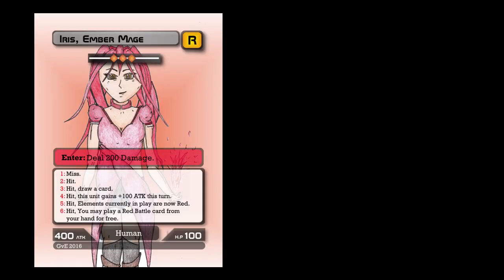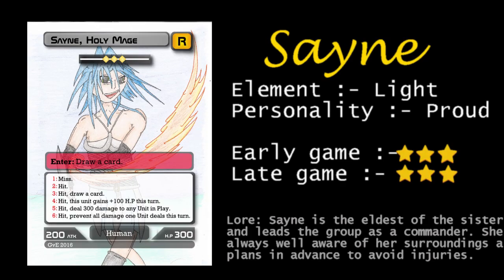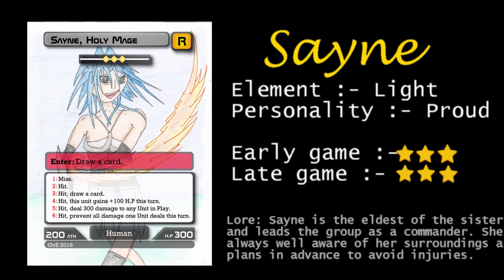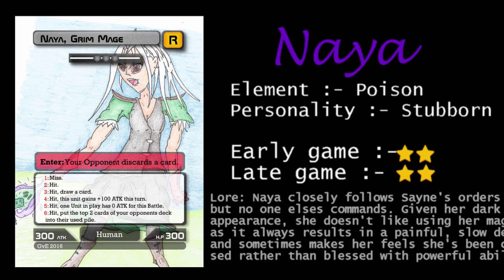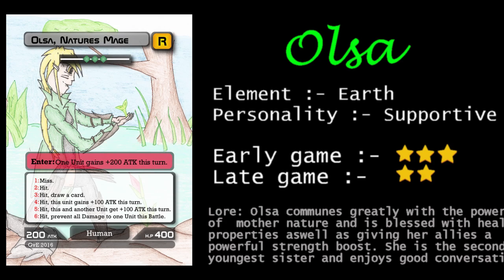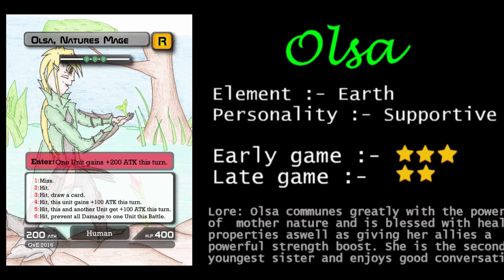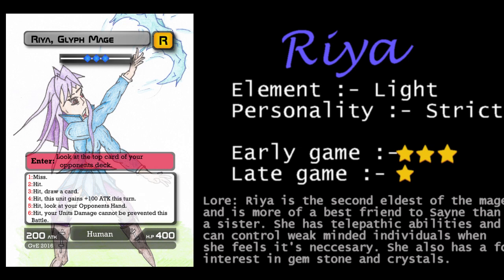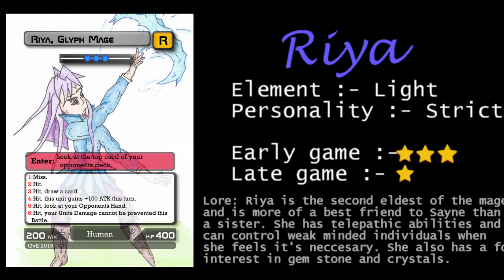[W|o|C] Who is your FAVOURITE mage sister?! Wrath of Cores Homemade Trading Card Game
-= Wrath of Cores Homemade TCG =-
SO, who is your favourite?
II have included much information regarding each sister, and you can cast your vote on any factor you like whether it's the art, card stats, lore etc! Be sure to let us all now who you voted for!
Use the Youtube CARDS to select your favourite character